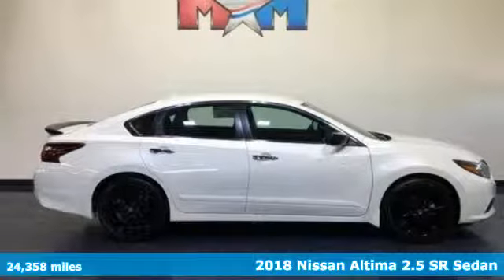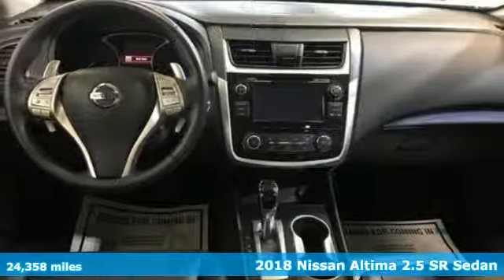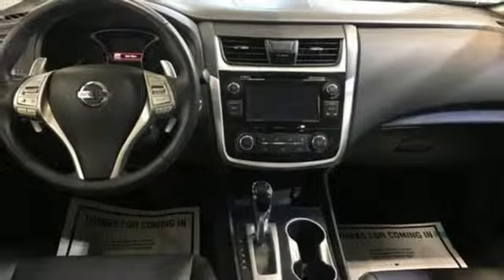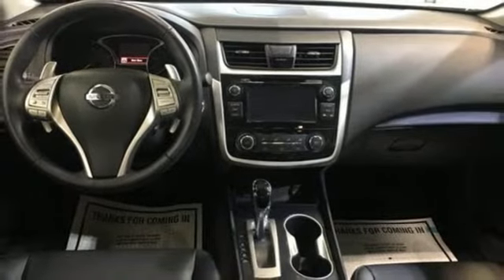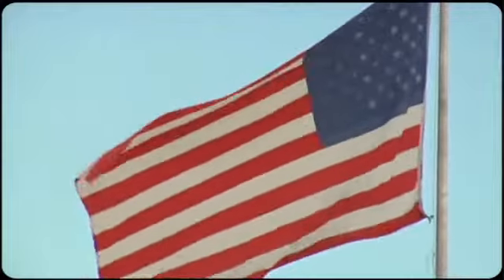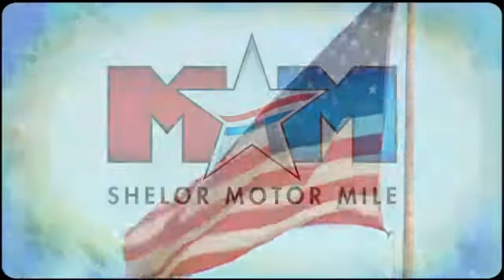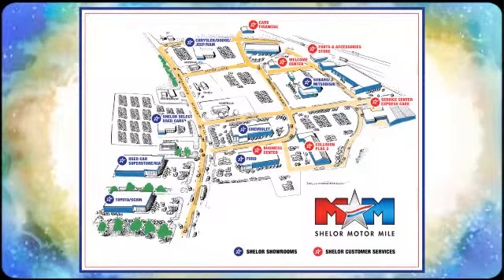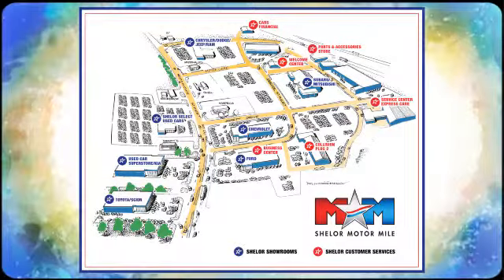Used 2018 Nissan Altima Christiansburg VA Blacksburg, VA SU190774A - SOLD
Year: 2018
Make: Nissan
Model: Altima
Trim: 2.5 SR Sedan
Engine: 2.5L 4 Cylinder Engine
Transmission: CVT Transmission
Color: Pearl White
Interior: Sport Interior
Mileage: 24358
Stock #: SU190774A
VIN: 1N4AL3AP4JC222040
FUEL EFFICIENT 37 MPG Hwy/26 MPG City! CARFAX 1-Owner, Nice. 2.5 SR trim. NAV, Heated Seats, Bluetooth, Back-Up Camera, CD Player, [B92] BODY COLOR BODY SIDE MOLDINGS, [E10-1] PREMIUM PAINT - PEARL WHITE, [B10] SPLASH GUARDS. CLICK ME!br /br /KEY FEATURES INCLUDEbr /Back-Up Camera, Bluetooth, CD Player. Remote Trunk Release, Keyless Entry, Steering Wheel Controls, Child Safety Locks, Electronic Stability Control. br /br /OPTION PACKAGESbr /SR MIDNIGHT EDITION: unique seat design, black Altima rear emblem, black SR rear emblem and black rear license plate finisher, Heated Front Seats, Black V-Motion Grille, SiriusXM Traffic & Travel Link, fuel prices, weather, movie listings, stock info and sports, Wheels: 18 Unique Gunmetal w/(K01) Exclusive Midnight Edition, Black Sport Spoiler, NissanConnect w/Navigation Featuring Apple CarPlay and Android Auto, 7 color audio display and Nissan navigation system w/voice guidance and Nissan voice recognition for navigation and audio, Midnight Badge, Remote Engine Start, SiriusXM Satellite Radio, Outside Black Mirror Caps, [E10-1] PREMIUM PAINT - PEARL WHITE, BODY COLOR BODY SIDE MOLDINGS, SPLASH GUARDS. Nissan 2.5 SR with Pearl White exterior and Sport Interior interior features a 4 Cylinder Engine with 179 HP at 6000 RPM*. br /br /EXPERTS REPORTbr /If you're looking for a stylish and comfortable family-friendly sedan with a solid reputation for reliability and value Great Gas Mileage: 37 MPG Hwy. br /br /PURCHASE WITH CONFIDENCEbr /AutoCheck One Owner br /br /BUY FROM AN AWARD WINNING DEALERbr /At Shelor Motor Mile we have a price and payment to fit any budget. Our big selection means even bigger savings! Need extra spending money? Shelor wants your vehicle, and we're paying top dollar! br /br /Tax DMV Fees & $597 processing fee are not included in vehicle prices shown and must be paid by the purchaser. Vehicle information is based off standard equipment and may vary from vehicle to vehicle. Call or email for complete vehicle specific informatiobr / Chevrolet Ford Chrysler Dodge Jeep & Ram prices include current factory rebates and incentives some of which may require financing through the manufacturer and/or the customer must own/trade a certain make of vehicle. Residency restrictions apply see dealer for details and restrictions. All pricing and details are believed to be accurate but we do not warrant or guarantee such accuracy. The prices shown above may vary from region to region as will incentives and are subject to change.